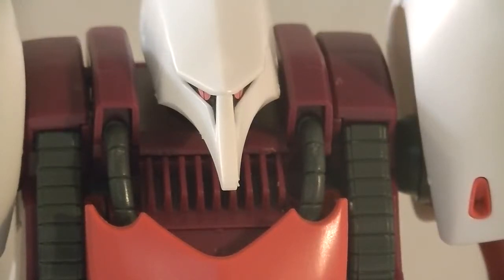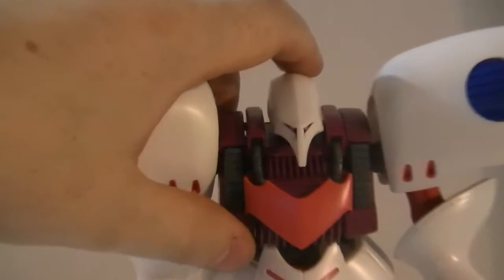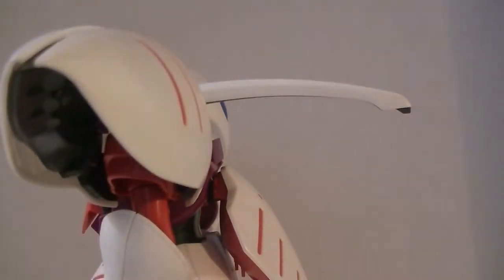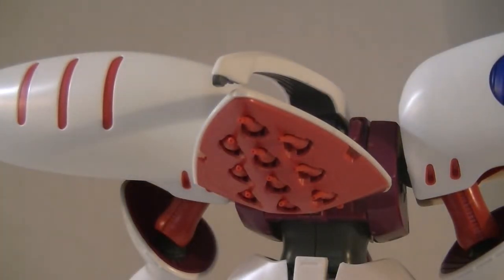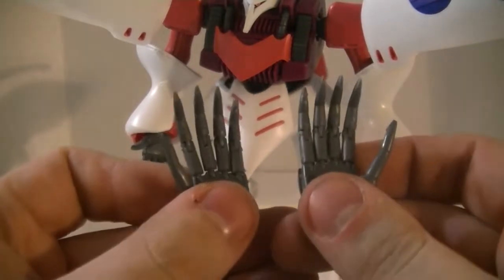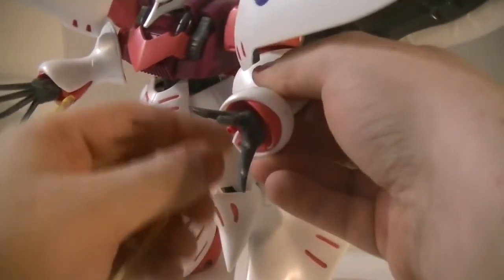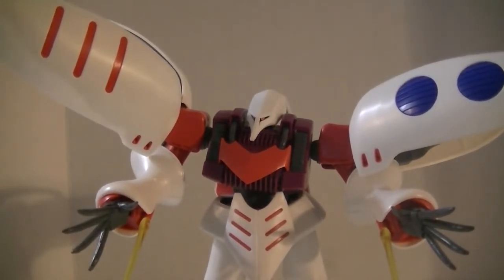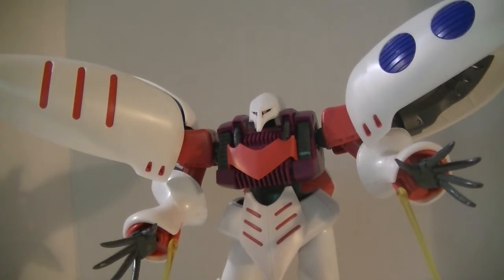One MASSIVE Master Grade! MG 1/100 Qubeley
This thing is absolutely MASSIVE for the price.